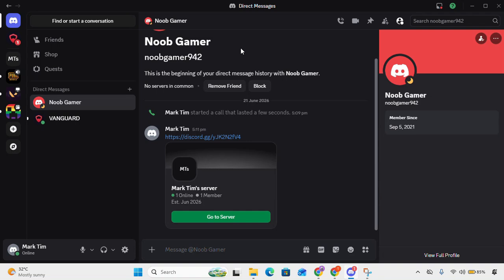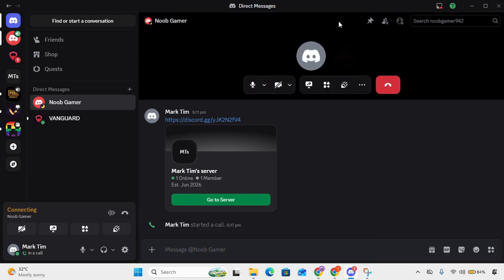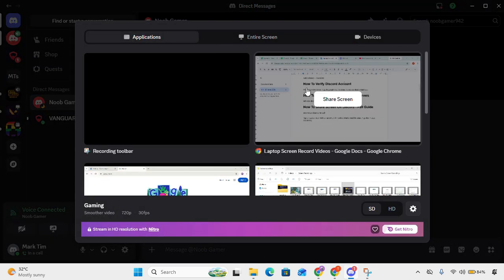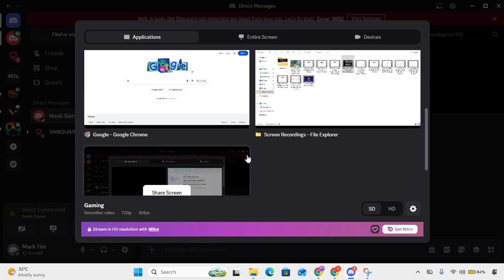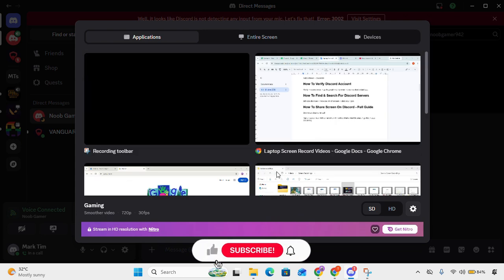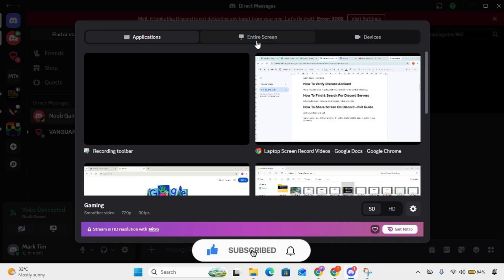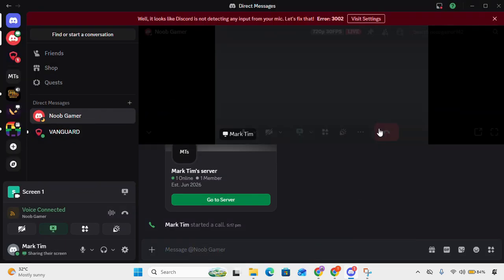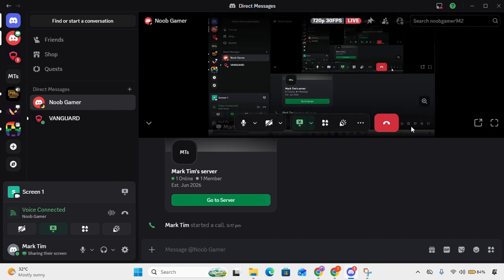How To Share Screen On Discord | 2026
In this video, i will show you how to share your screen on Discord. Follow this easiest step by step process to start screen sharing on Discord quickly and easily. This feature allows you to share your screen with friends, teammates, or other server members during voice calls and meetings.